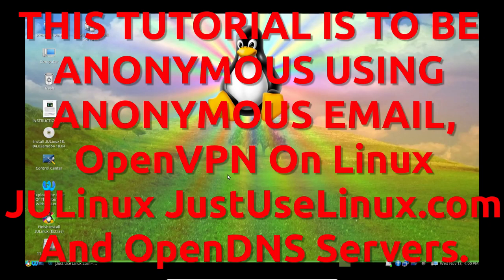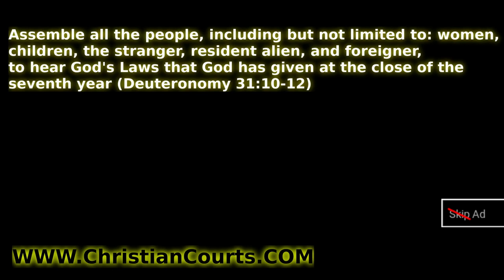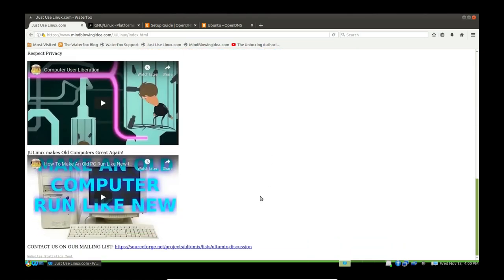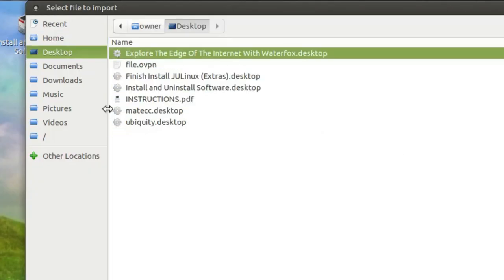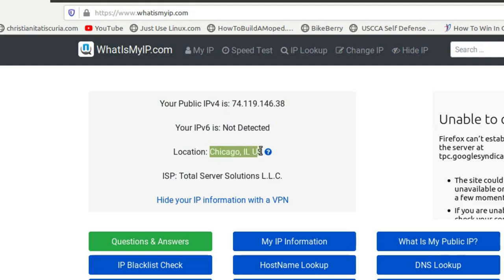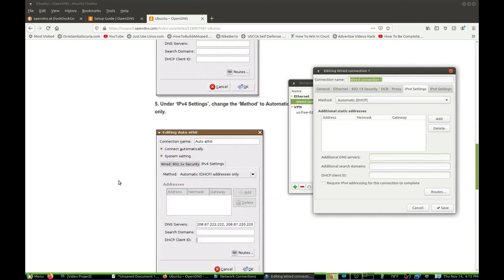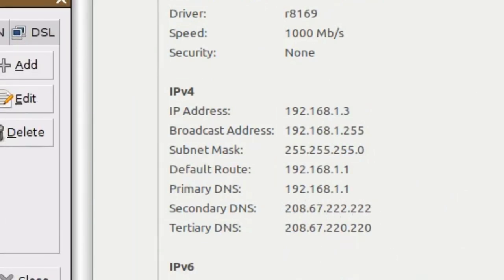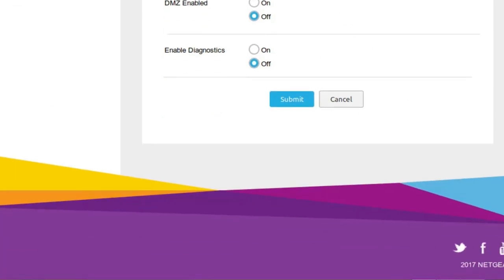How To Set Up OpenVPN And OpenDNS On Your Devices For Anonymity Privacy Computer Desktop Laptop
3 Get Protection In Court After You Defend Yourself and Others